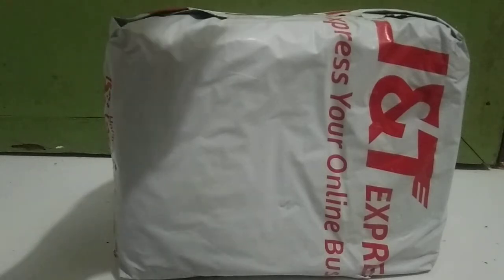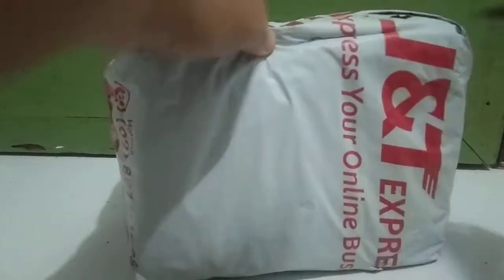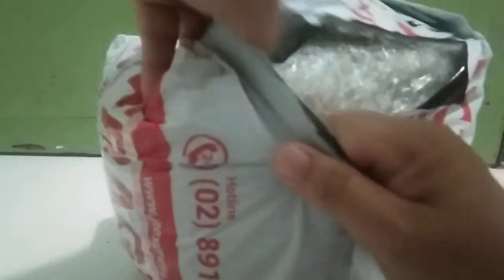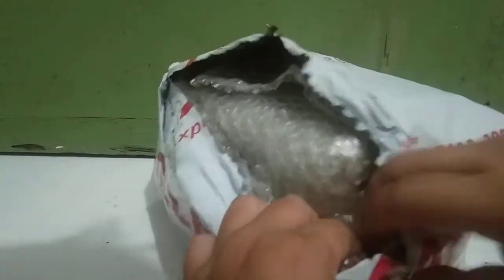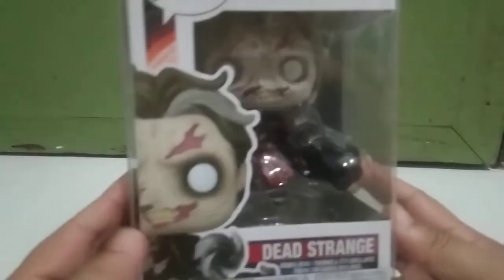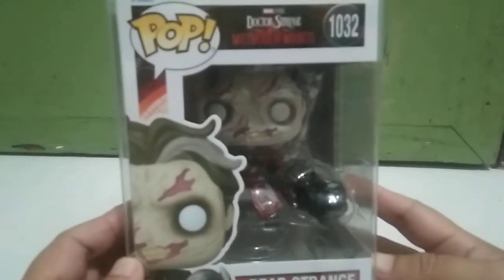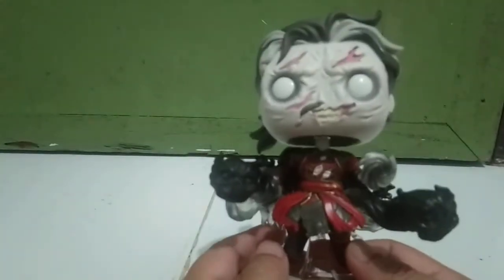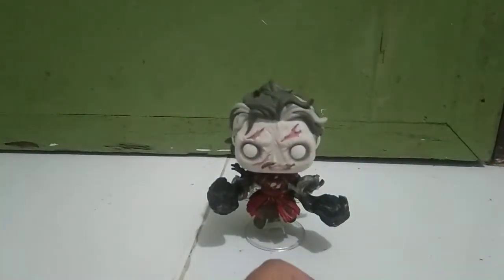Unboxing l aug.2022 l Marvel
VLOG TITLE : Unboxing l August 2022 l Marvel

Features : Dr. Strange l Funko Pop